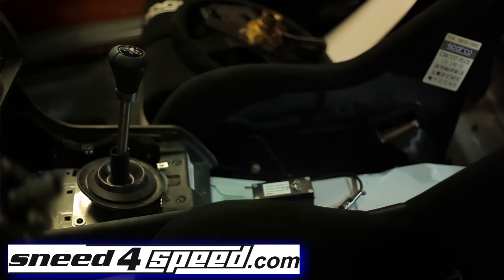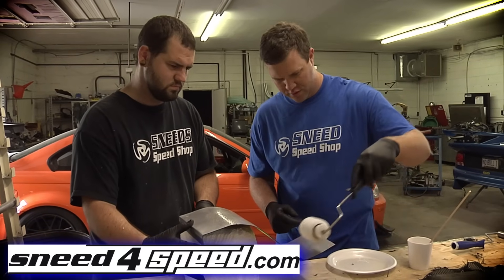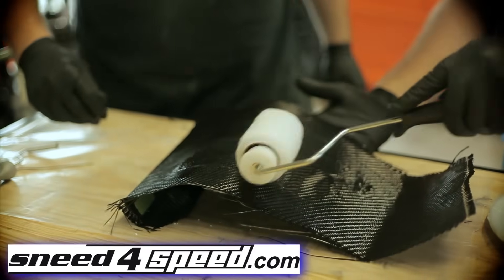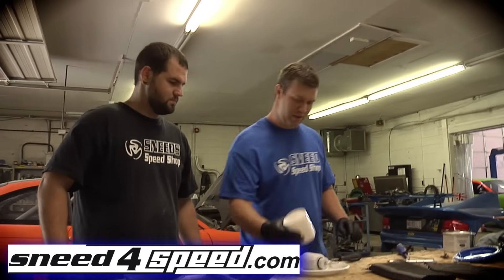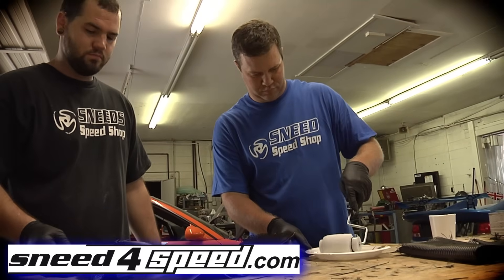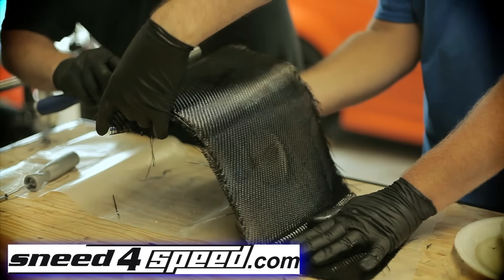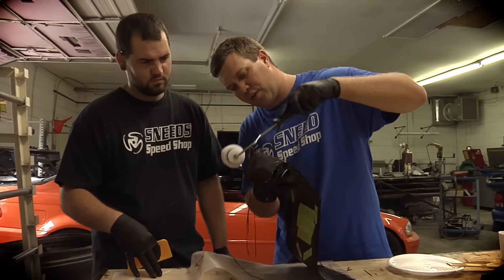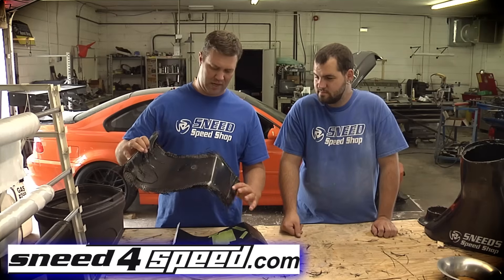How To Wet Lay Up Carbon Fiber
This video is takes you through the steps of carbon fiber wet lay up. The product being made is a air intake for a CSL air box on a BMW e46 M3.